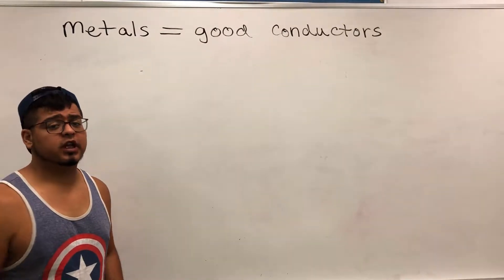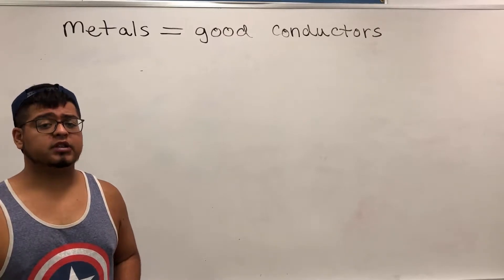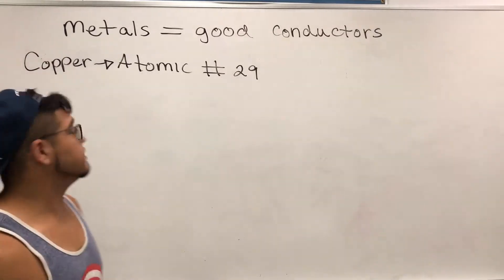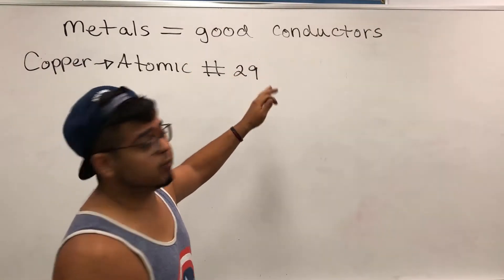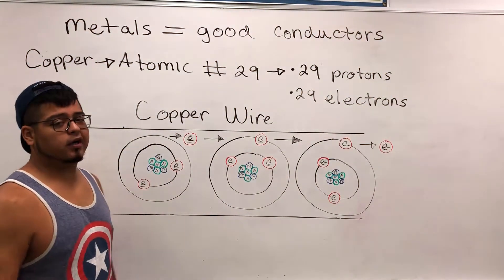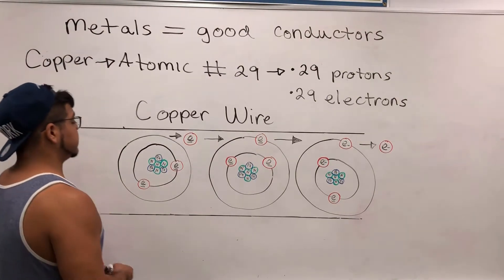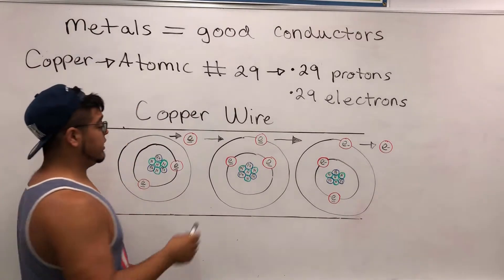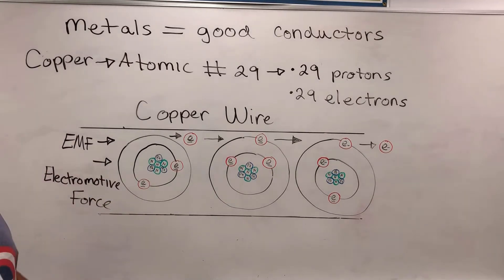Copper Atomic Number, EMF, Voltage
What is an atomic number, EMF,  Voltage